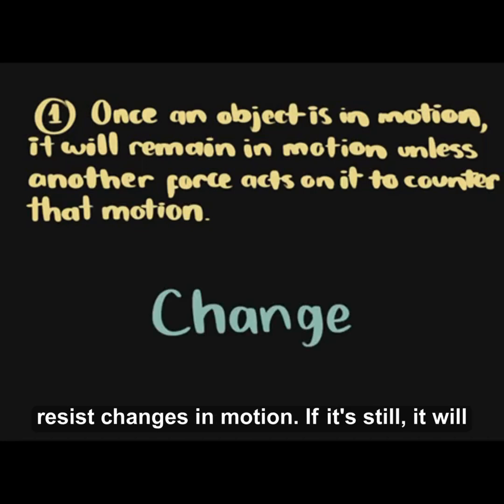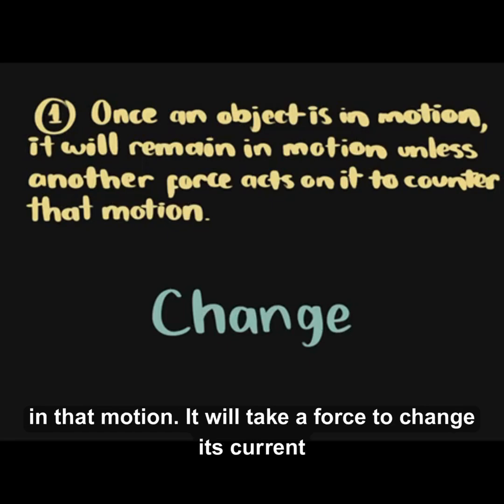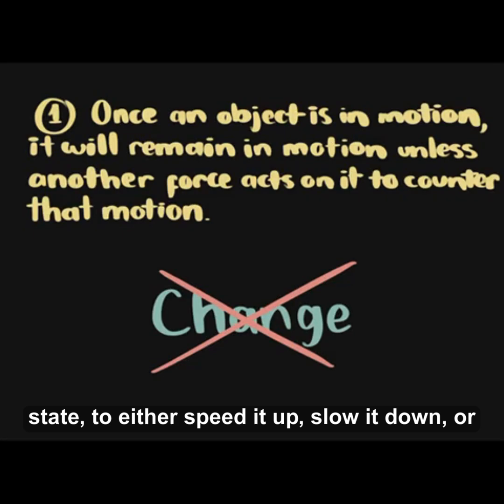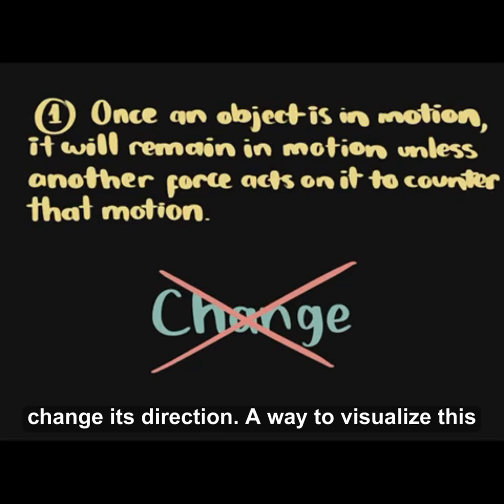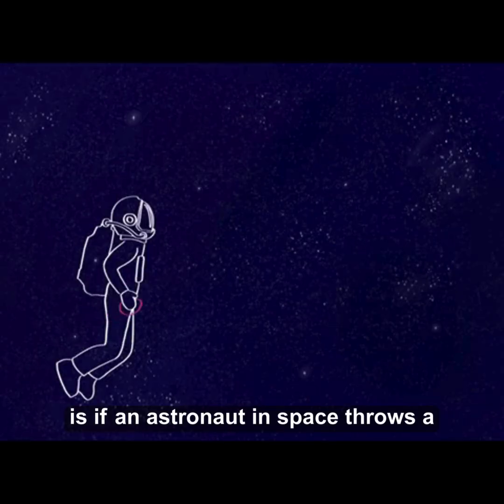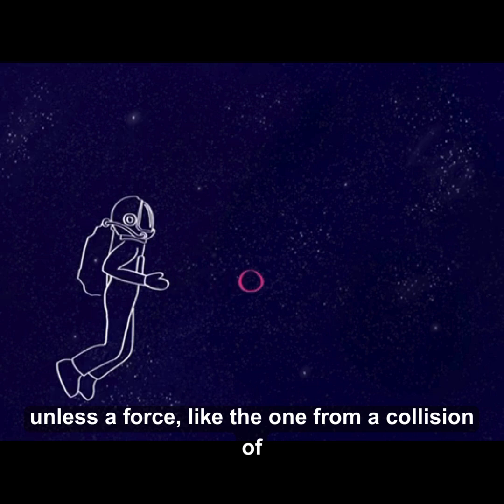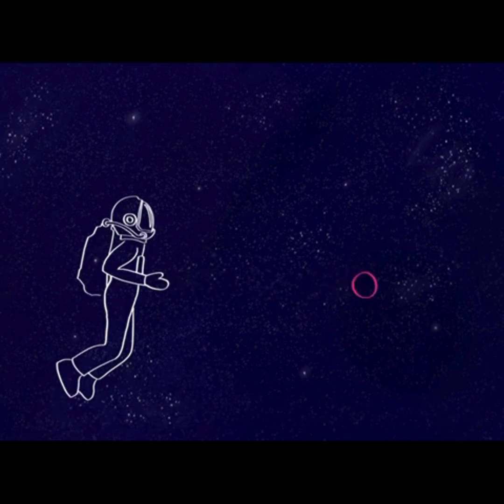Newton's Laws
This is a video to introduce Newton's Laws, what they mean, and provide examples of these laws in action.